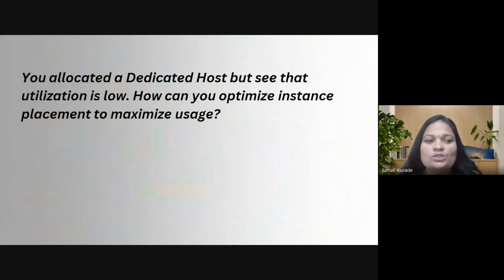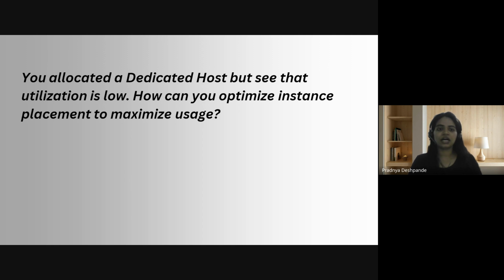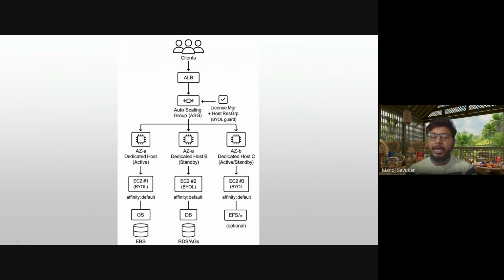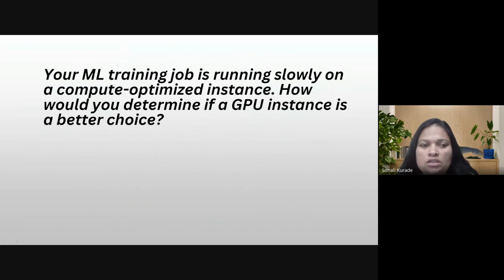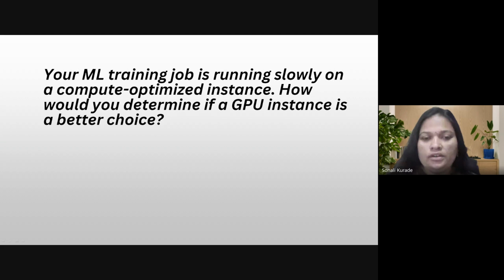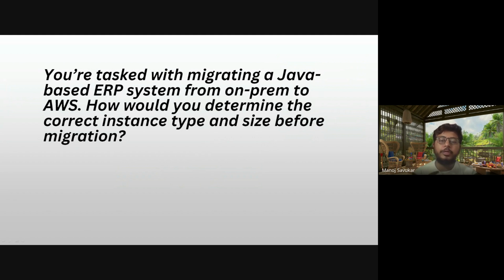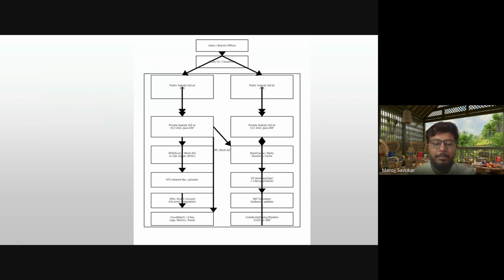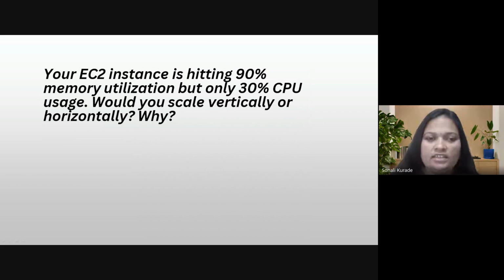AWS Dedicated Hosts & EC2 Optimization 💡 Real-World Scenarios & Best Practices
⚡ AWS EC2 Instance Sizing, Optimization & Dedicated Hosts – Real-World Scenarios Explained

In this video, we dive into real-world AWS EC2 instance optimization, migration, and dedicated host scenarios that are frequently asked in Cloud, DevOps, and Solution Architect interviews. If you’ve ever struggled to explain how to size EC2 instances, handle compliance with Dedicated Hosts, or choose between vertical vs horizontal scaling, this brainstorming session will give you clarity with practical trade-offs, design patterns, and AWS best practices.

We cover:
✅ Dedicated Host Utilization → How to optimize instance placement to maximize cost efficiency
✅ Dedicated Host Failure → How to recover workloads while meeting compliance rules
✅ ML Training Performance → When to move from compute-optimized to GPU instances for faster training
✅ ERP Migration → How to determine the right EC2 instance type & size before migrating from on-prem
✅ Scaling Decisions → Instance running at 90% memory & 30% CPU – should you scale vertically or horizontally?

Cloud Engineers
Solution Architects
DevOps Professionals
FinOps / Cloud Cost Optimization Specialists
Anyone preparing for AWS Solution Architect, DevOps Pro, or Cloud Practitioner interviews

📌 Takeaway: Learn how to structure scenario-based answers for AWS instance sizing, performance optimization, and dedicated host usage with clear reasoning, trade-offs, and AWS best practices that will impress interviewers.

💬 Led by: Sonali Kurade and Manoj Savukar – Cloud DevOps Consultant

LinkedIn 👉 careerbytecode
Instagram 👉 /careerbytecode

📢 Don’t forget to:
💬 Drop your AWS EC2 optimization & scaling questions in the comments – we’ll respond personally